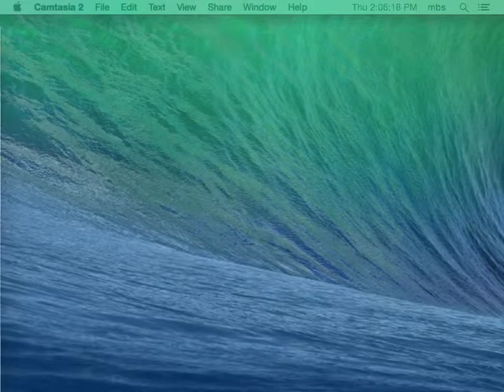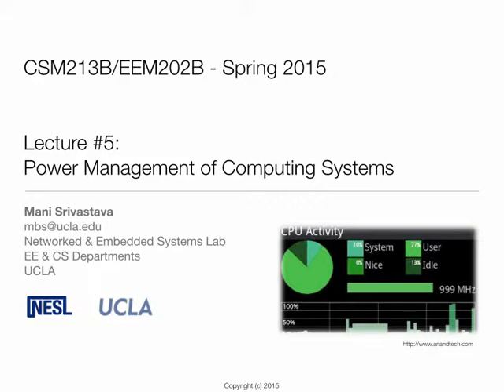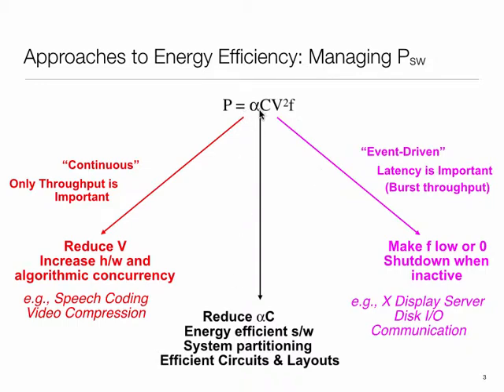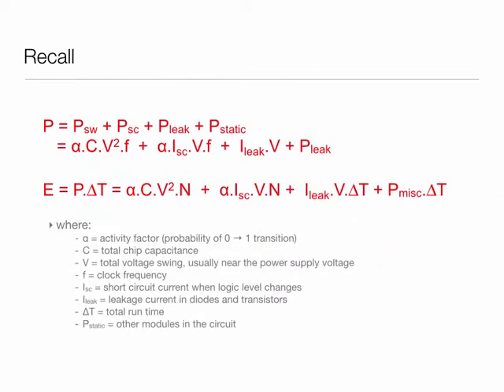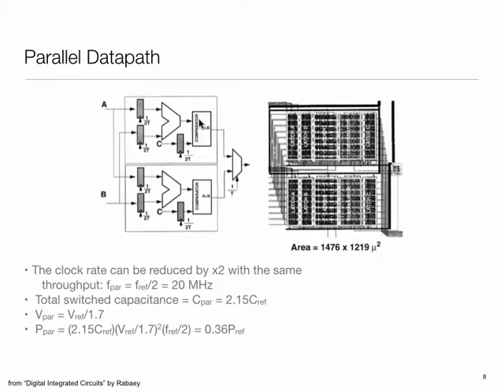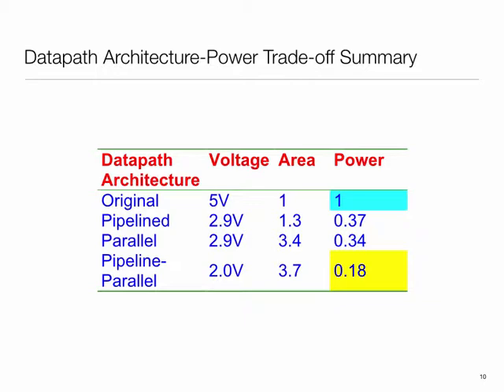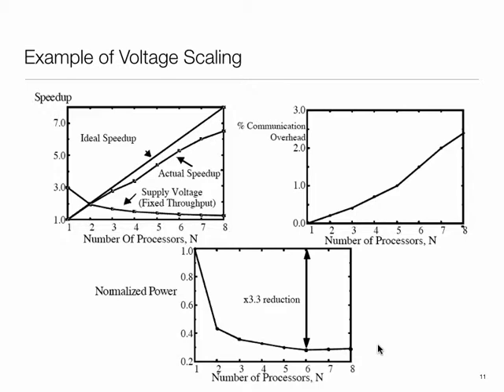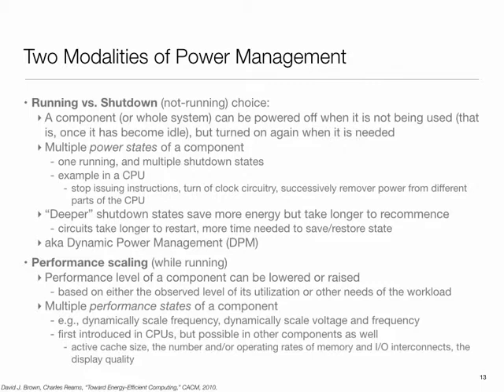CSM213B|EEM202B Class 6 (2015-04-16)